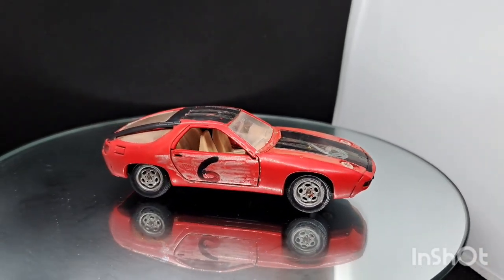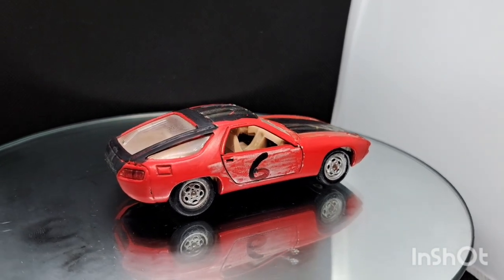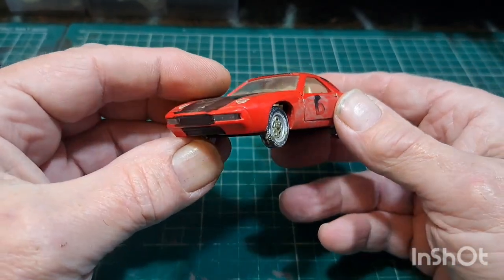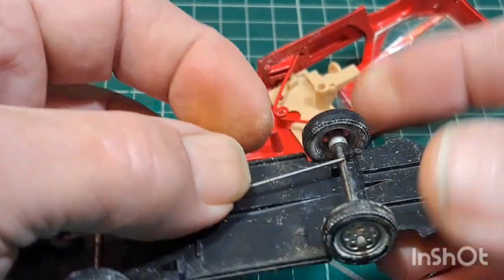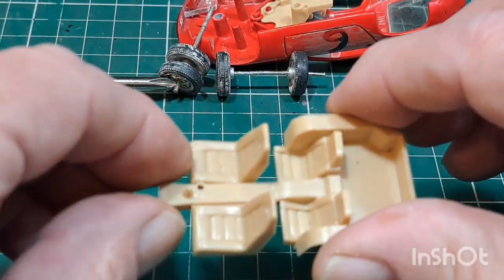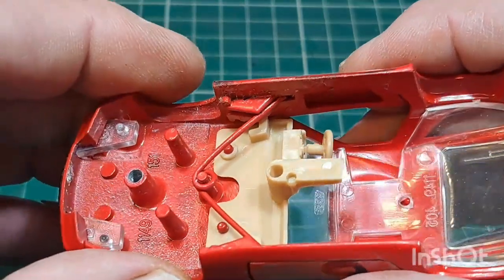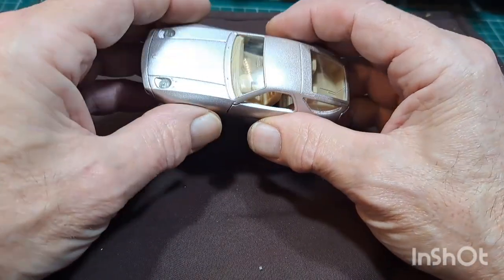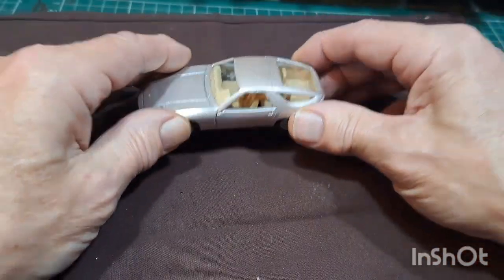maple leaf customs 3rd Aniversary celebration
this video is to celebrate maple leaf customs 3rd anniversary on you tube .
any porcha